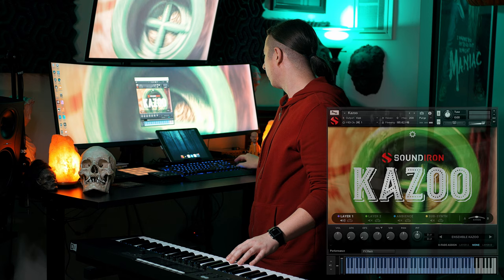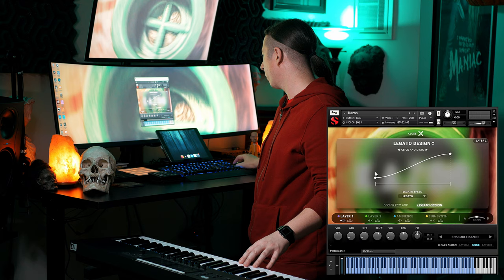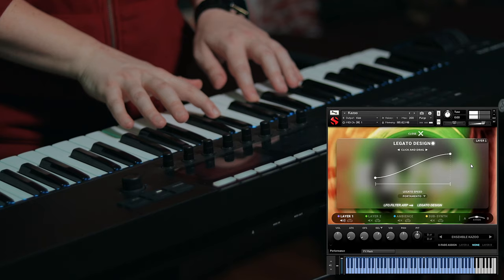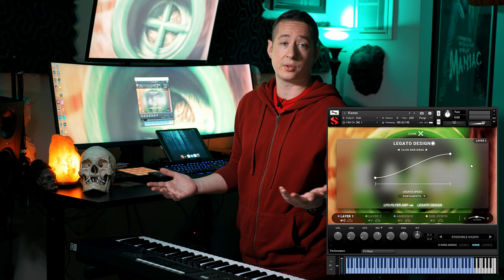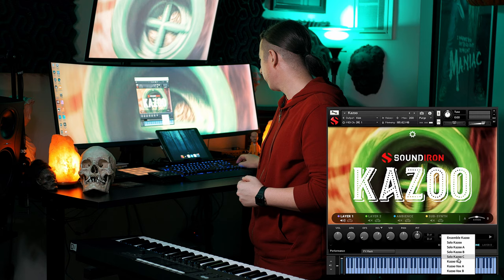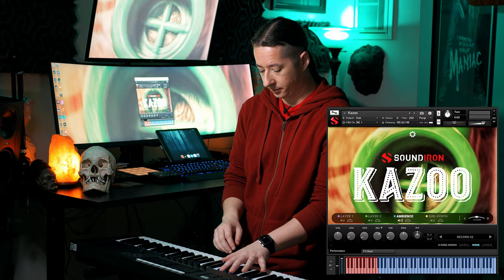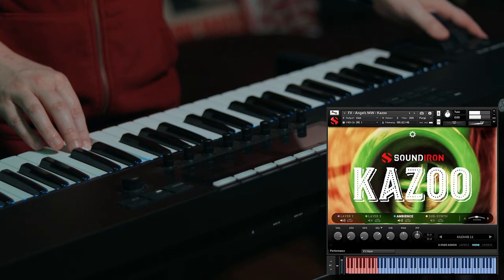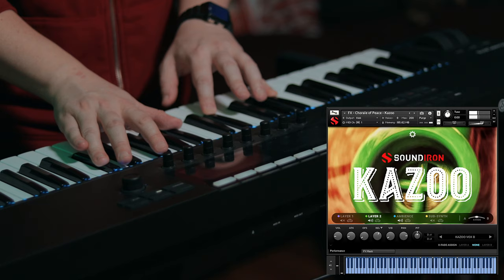Walkthrough: Kazoo 2.0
In this video Craig Peters walks you though the sounds and new features within the Kazoo 2.0 upgrade.